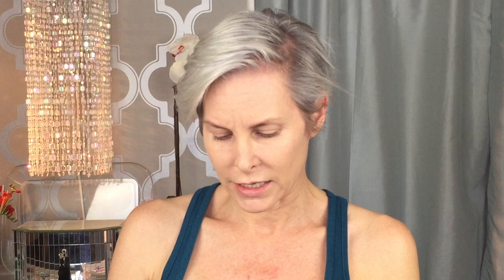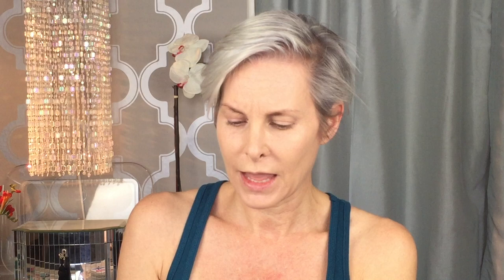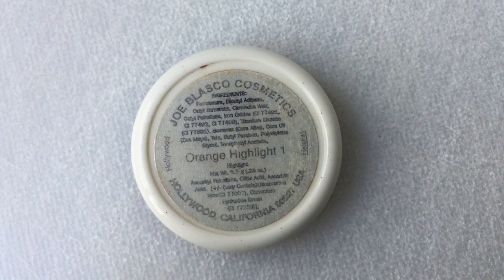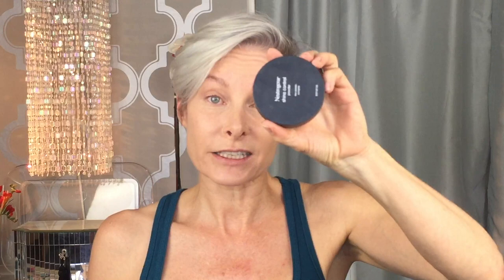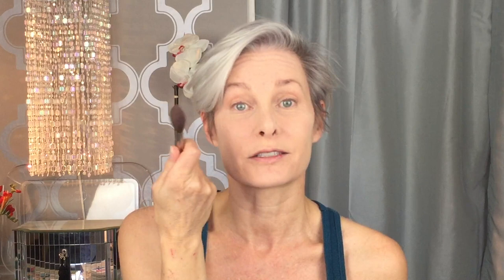How to Do Classic Makeup on a Mature Face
How to Do Classic Makeup – Tutorial & Product Info
All too often, low budget movies will try to save money by having actresses do their own makeup. Which can be a good or a bad idea depending on the skills of the actress! Here is a basic “natural” classic make-up look that works on women of many ages.

Always start with a good moisturizer. I used Oil of Olay Regenerist Micro-Sculpting Cream.

Primer keeps the shine down and makes foundation last all day. If I am shooting, I like a good High Def Foundation and have used Smashbox High Definition Healthy FX for years.

Amazing Concealer in Medium Golden does a great job on under eye circles as well as any red spots (that seem to take forever to fade away) applied with a small concealer brush. NYX Dark Circle Correcting Concealer fixes those under eye circles with an orange tone. Or break out the heavy duty Joe Blasco Orange Highlight for really dark circles.

Off camera face powder, just to knock down shine on a daily basis? Neutrogena Rice Powder. On camera I prefer the e.l.f. HD Powder.

Nars Orgasm/Laguna Blush/Contour Duo. And sometimes, you just want the Orgasm. Yeah. I went there.

Mascara is L’Oreal Voluminous Extra Volume in Carbon Black.
Monique Parent is a Hollywood actress who has been in the biz for 25 years. UniqueMonique is not just her brand but also her view of life! We all deserve to be unique and to celebrate our individuality!

SortaHealthy® is about healthy eating and getting more veggies into your body, and has evolved into all around health including acceptance of growing older.